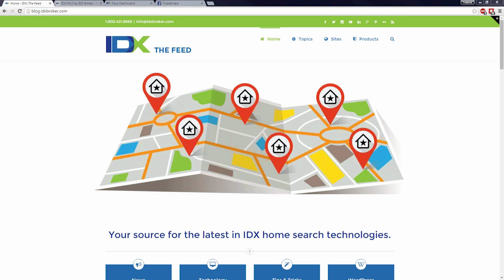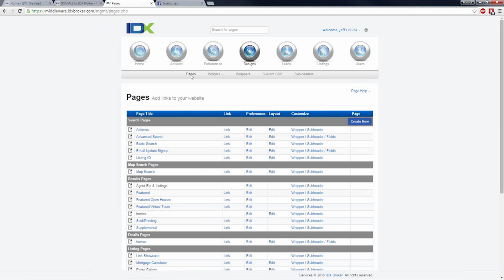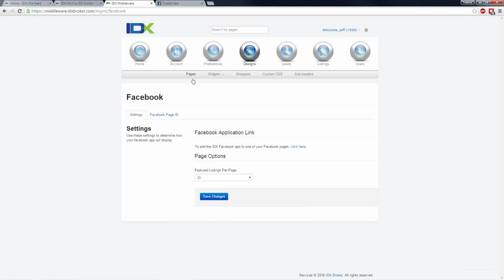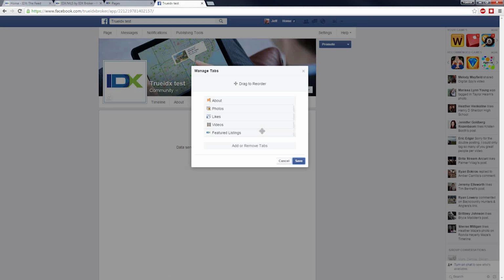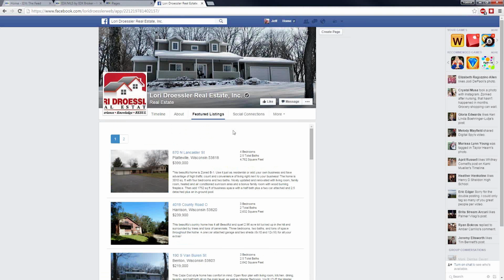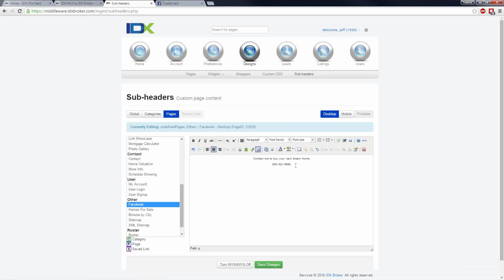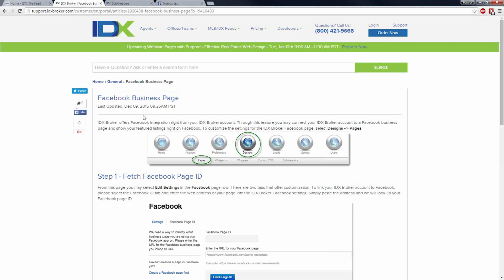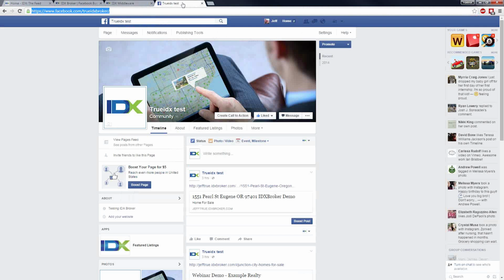IDX Broker Facebook App Integration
Interested in featuring your MLS listings on your Facebook Business Page? IDX Broker offers an easy integration process for real estate agents, teams, and offices.

Learn how to link your IDX Featured Listings to your Facebook page, and see some examples in action. Find out how to make this tool work for you, and drive more traffic to your real estate website.